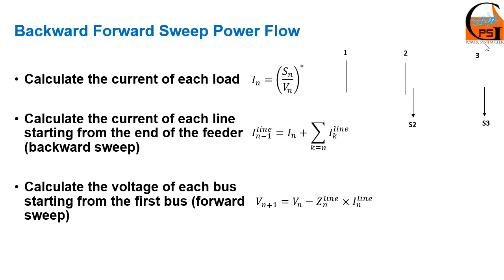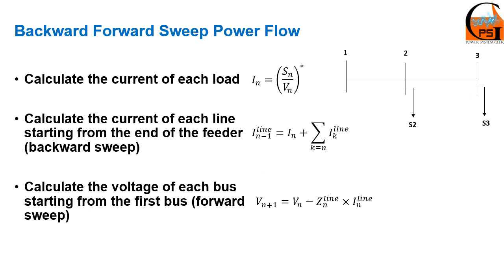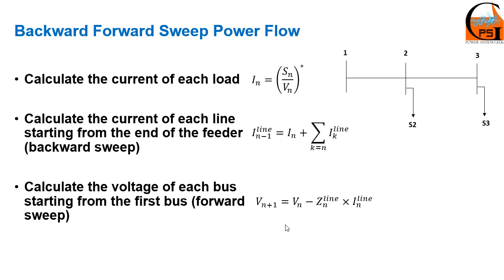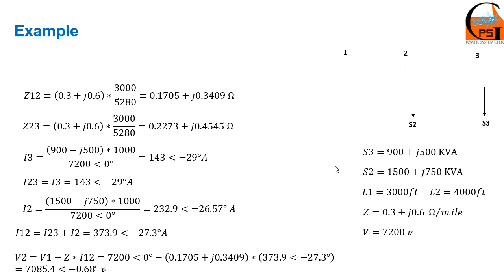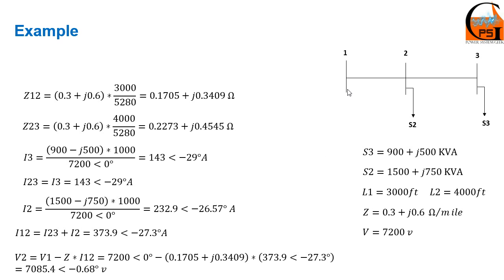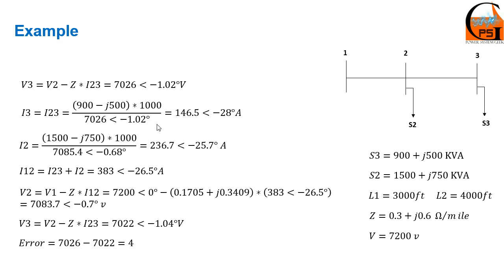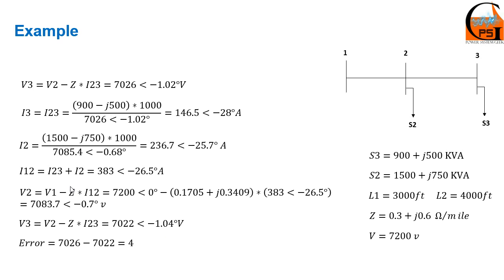Backward Forward Sweep Power Flow Method in Distribution Systems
This tutorial explains the backward forward sweep power flow method.